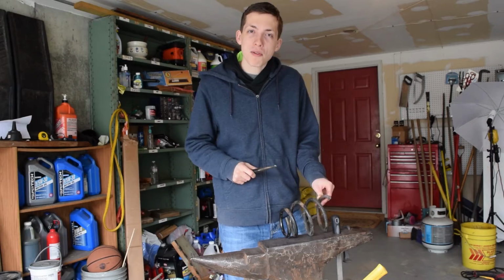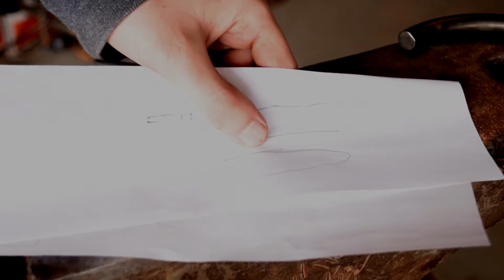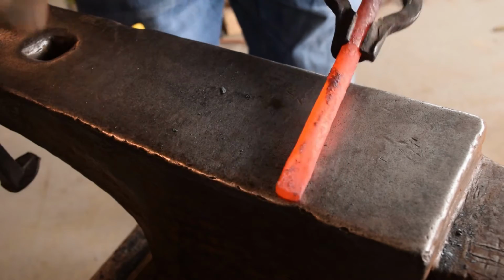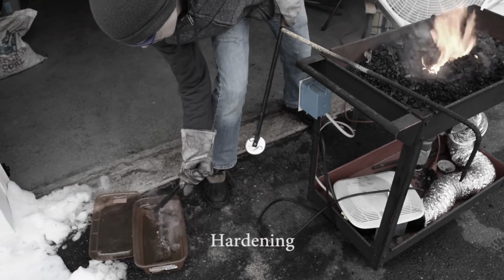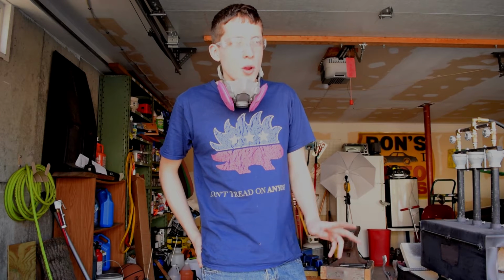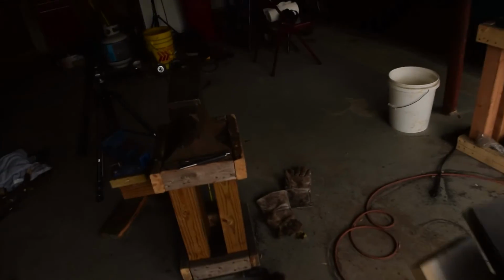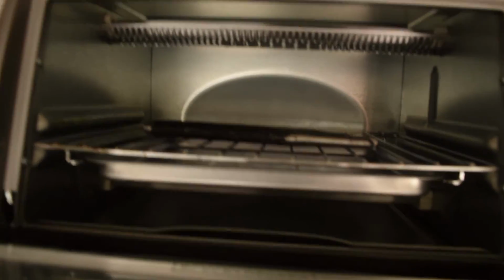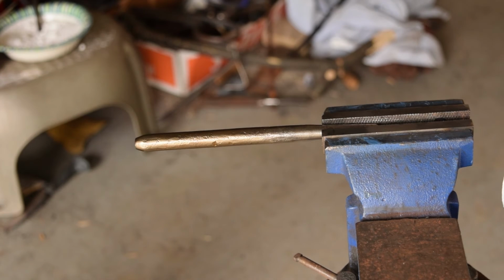FORGING PUNCHES from a COIL SPRING + HEAT TREATING OIL TANK - Blacksmithing Ep. 10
The universe is a mean jerk.

In this vid, I take you along as I try to make two punches - a slot punch, and a round punch. I also struggle to make a new quench tank to use for heat treating the new punches.

Heat Treating, forging, grinding, and a whole lot of fun.